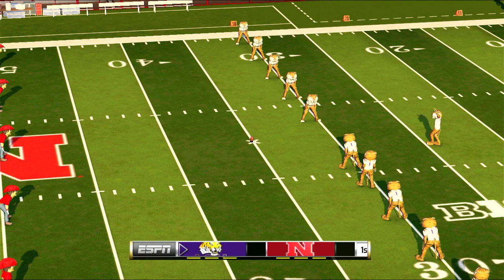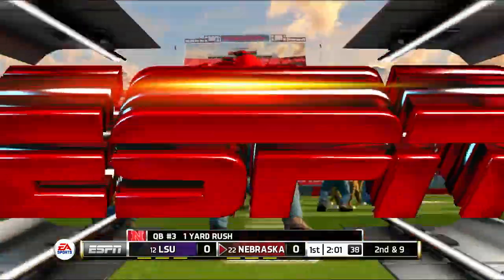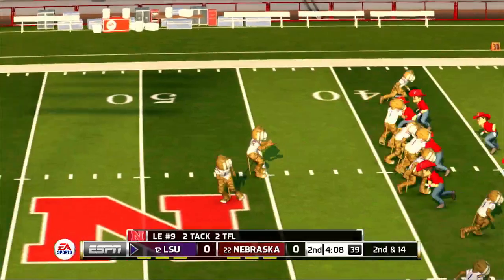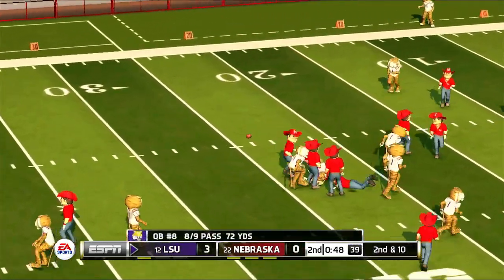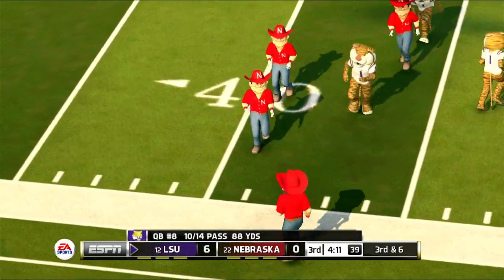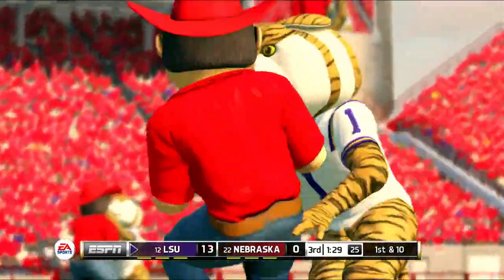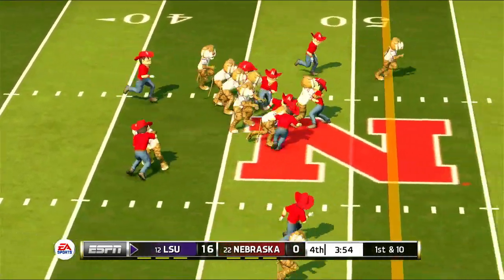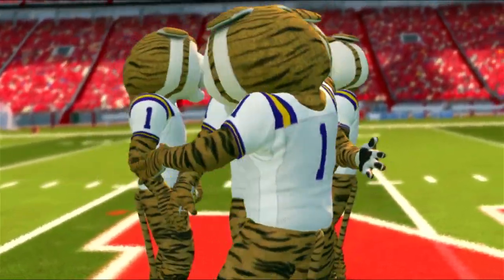CFB Mascot Mashup 2024 Season Week 1 LSU @ Nebraska